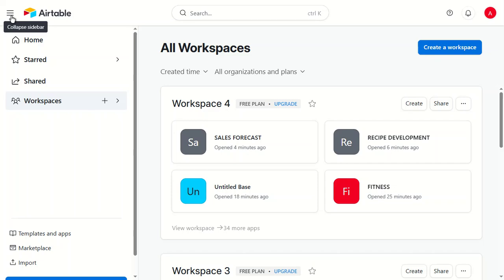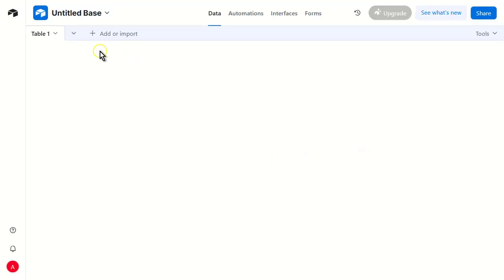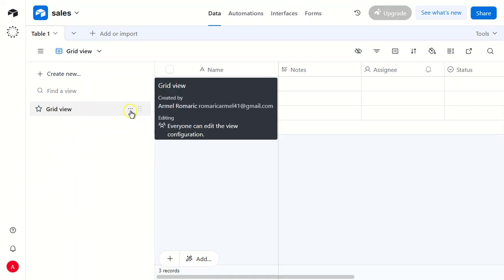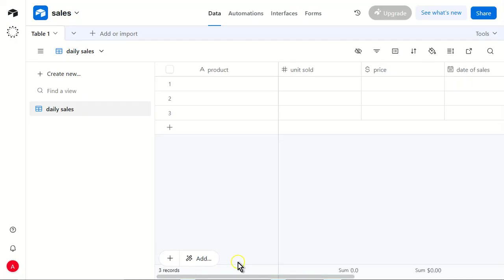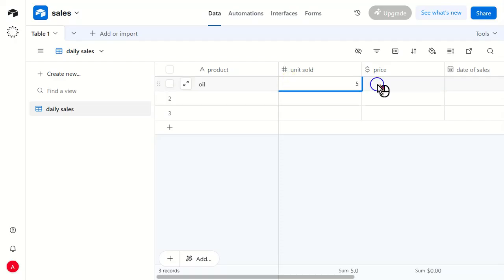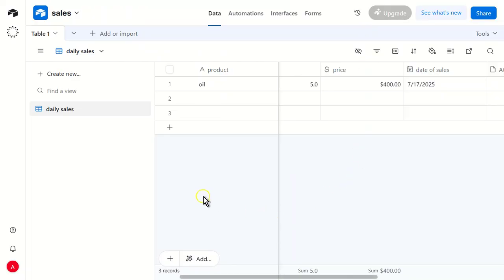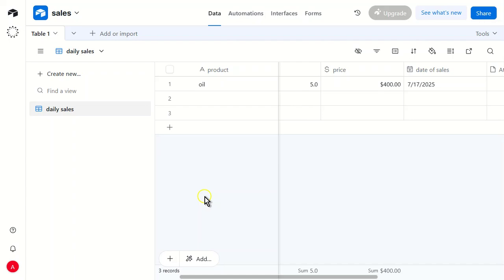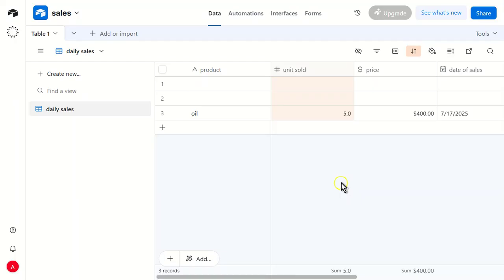How To Create A Daily Sales Report On AIRTABLE (Complete 2025 Guide)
Welcome to this comprehensive How To Create A Daily Sales Report On AIRTABLE (Complete 2025 Guide) tutorial! In this detailed guide, I'll walk you through everything you need to know about How To Create A Daily Sales Report On AIRTABLE (Complete 2025 Guide).

 What You'll Learn in This How To Create A Daily Sales Report On AIRTABLE (Complete 2025 Guide) Tutorial:
• Complete step-by-step instructions for How To Create A Daily Sales Report On AIRTABLE (Complete 2025 Guide)

Whether you're a complete beginner or looking to improve your skills, this How To Create A Daily Sales Report On AIRTABLE (Complete 2025 Guide) tutorial covers everything from basic concepts to advanced strategies. I've designed this guide to be easy to follow, practical, and immediately actionable.

 Why This How To Create A Daily Sales Report On AIRTABLE (Complete 2025 Guide) Tutorial is Different:

 Perfect for:
• Beginners who want to learn How To Create A Daily Sales Report On AIRTABLE (Complete 2025 Guide) from scratch

Don't forget to LIKE this video if it helped you learn How To Create A Daily Sales Report On AIRTABLE (Complete 2025 Guide) and SUBSCRIBE for more in-depth tutorials like this one!

Questions? Drop them in the comments below! I read every comment and try to respond to as many as possible.

• Share with anyone who might benefit from learning How To Create A Daily Sales Report On AIRTABLE (Complete 2025 Guide)